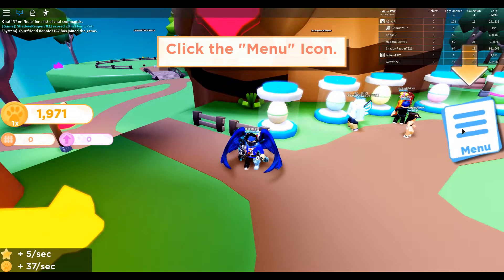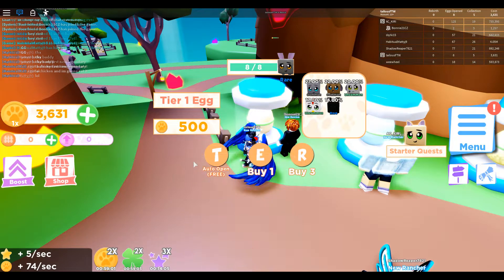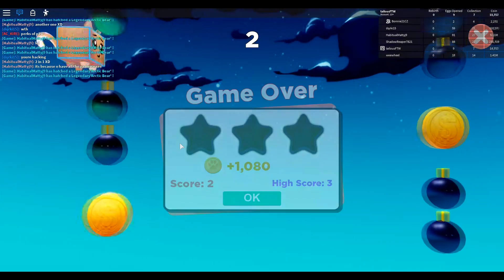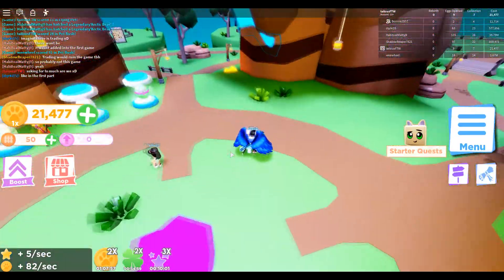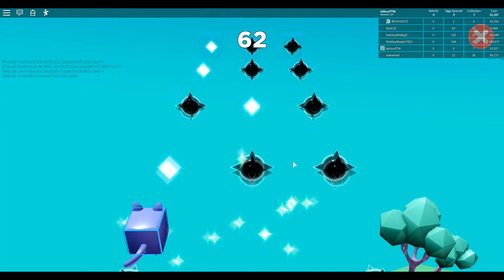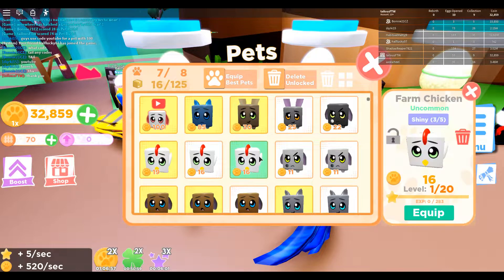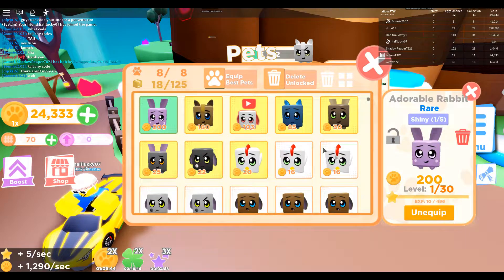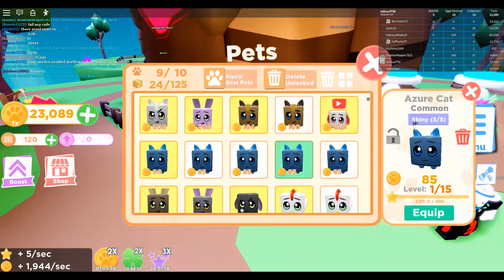Roblox Pet Ranch Simulator 2 THEY LIED!!